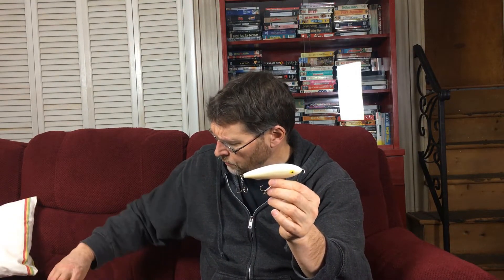Subscriber Give Away 2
Take a look to see what you can win! A few common baits and one rare. I will randomly select a winner in a few weeks.